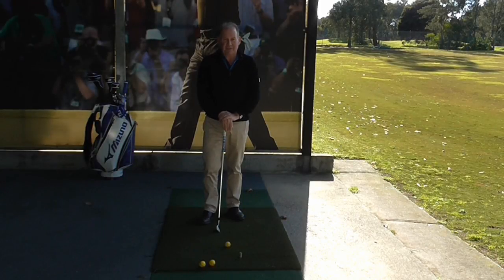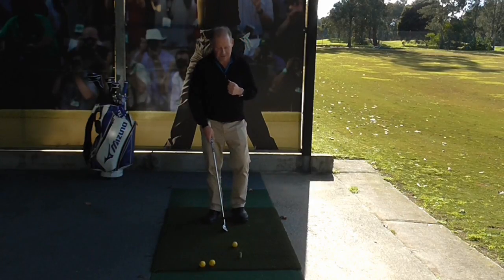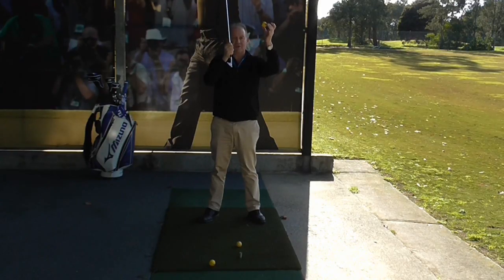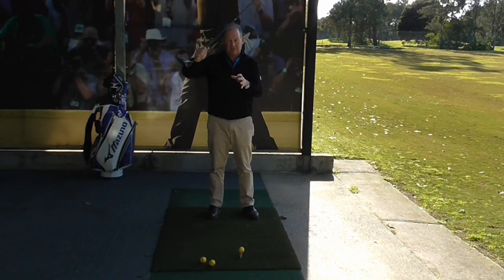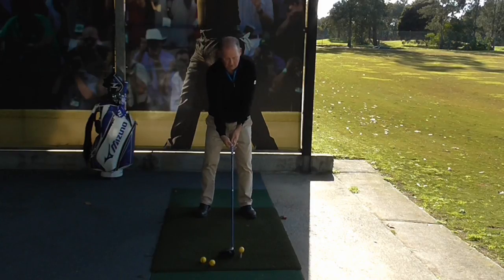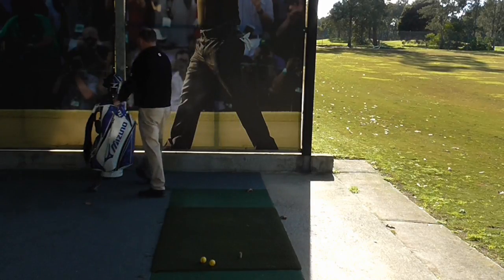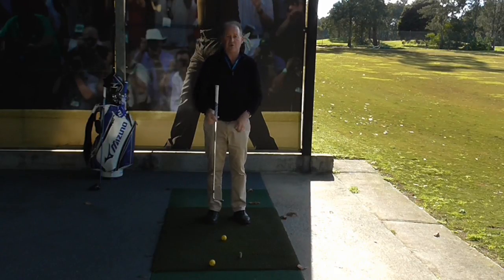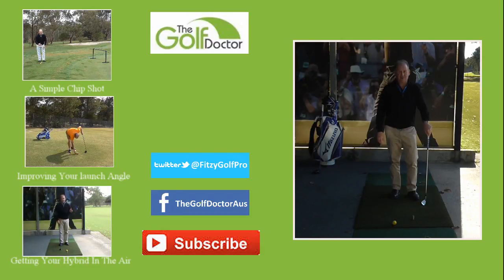The 3 Ball Positions You Need To Play Golf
The 3 Ball Positions You Need To Play Golf. In this weeks video golf tip. Australian PGA Golf Professional Brian Fitzgerald The Golf Doctor shows you the 3 Ball Positions You Need To Play Golf.

Brian